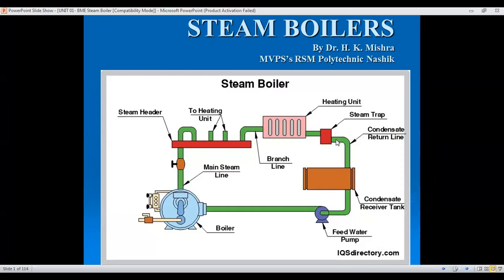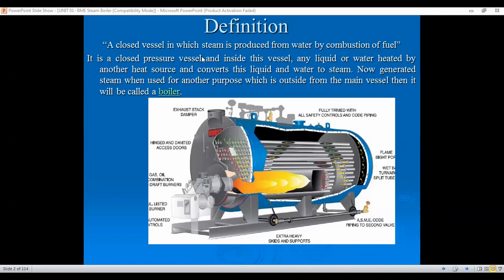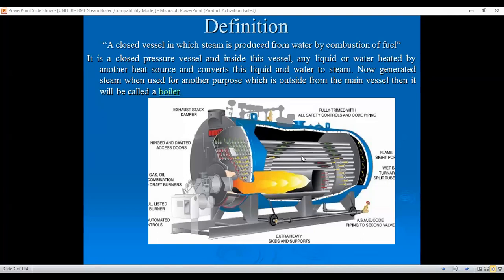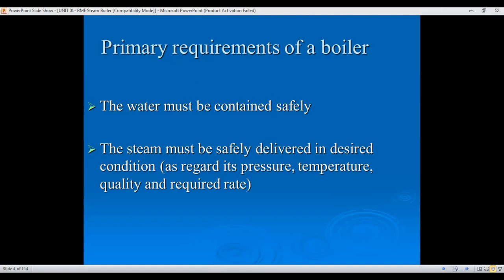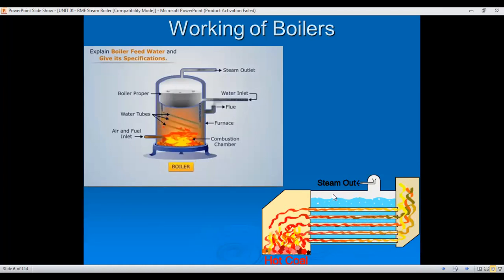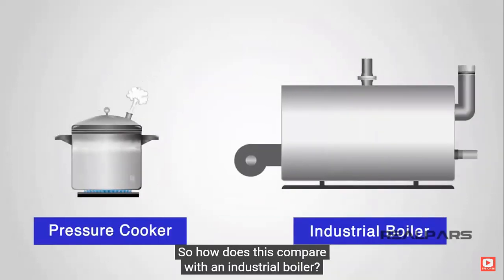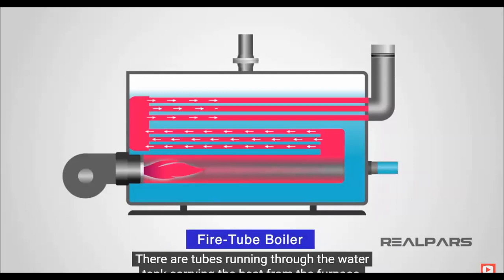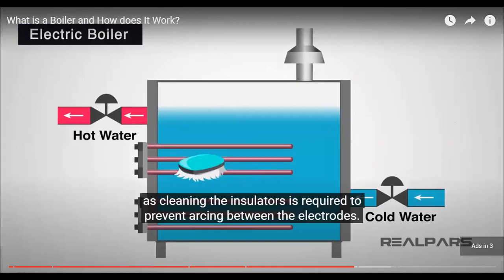BME lecture 04